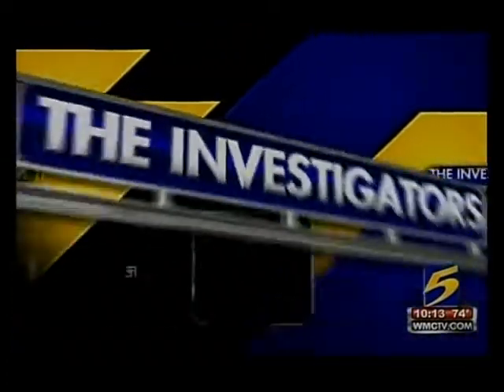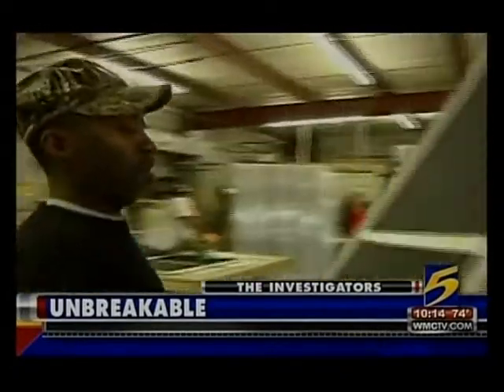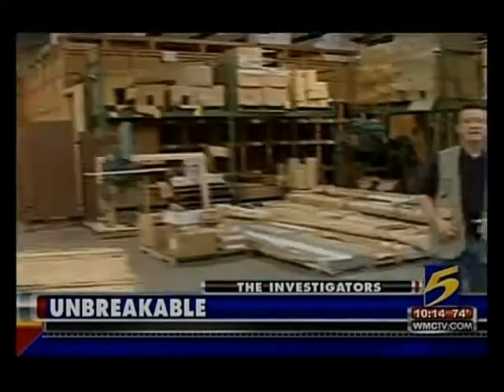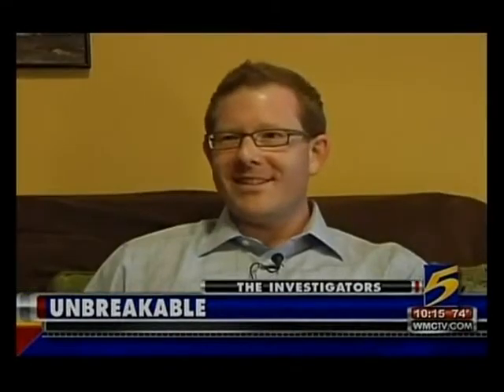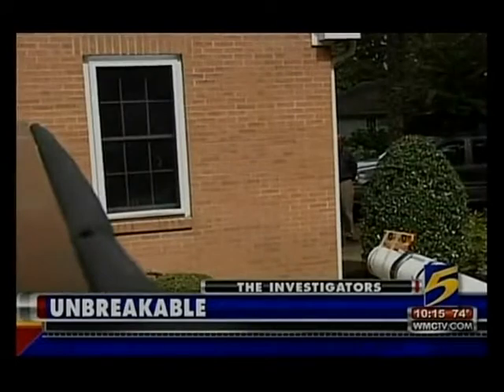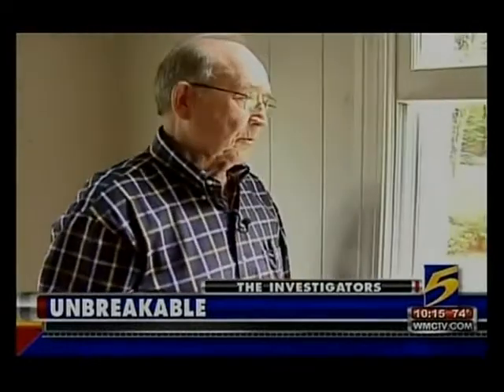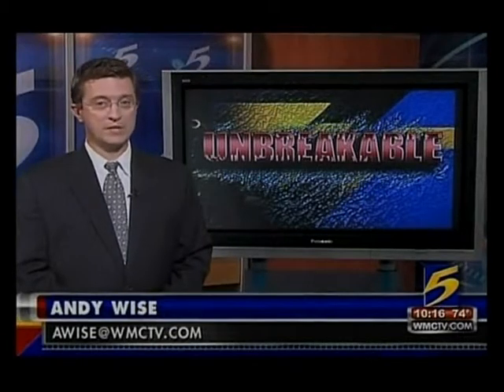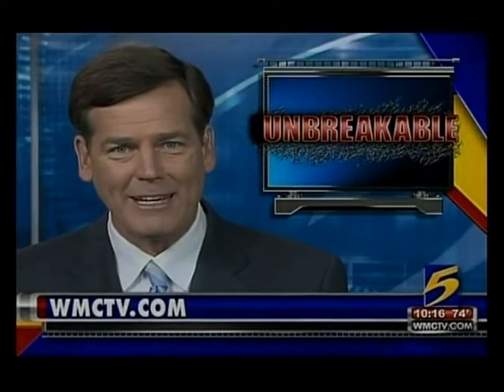Unbreakable Security Hurricane Screens Part1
WMC-TV investigates Tapco Security Screens.  Are they as strong as they claim?